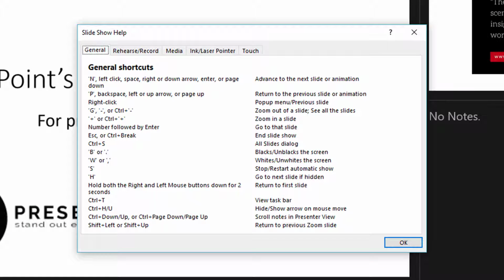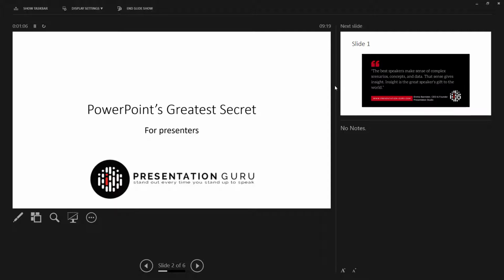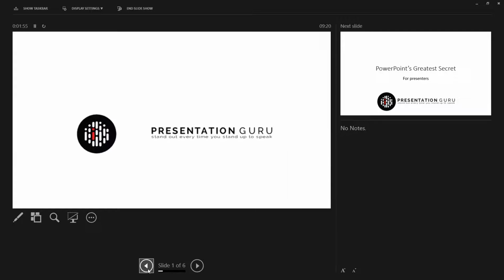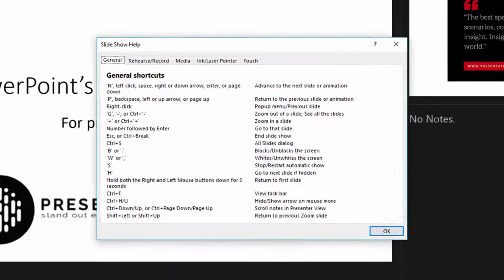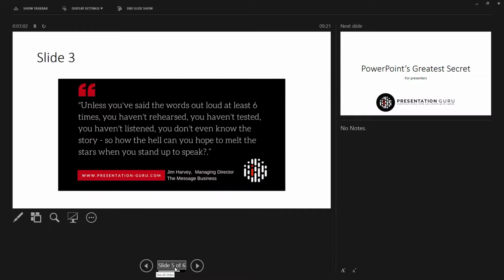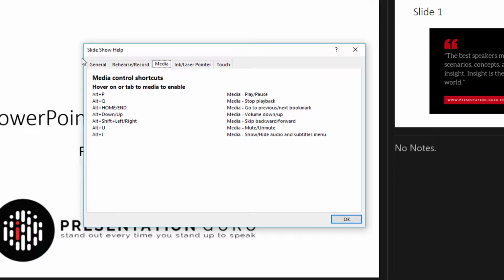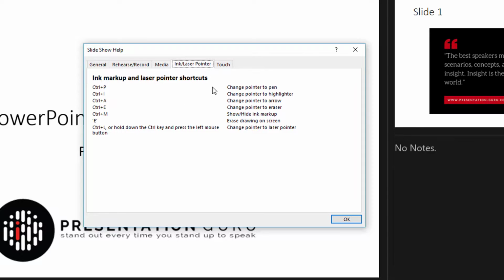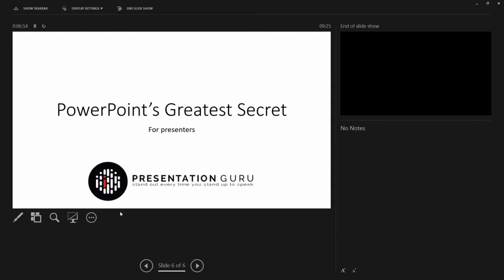PG Video PPT Best Trick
Poerpoint's best trick for presenters